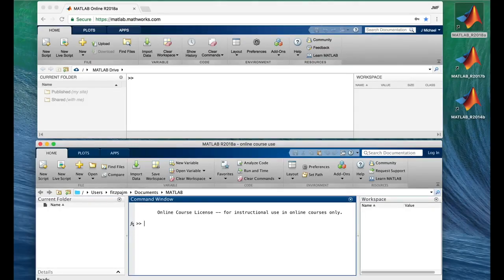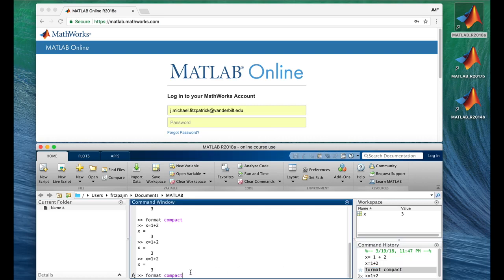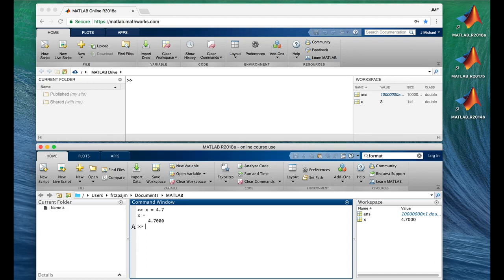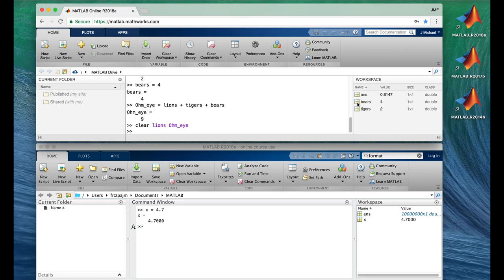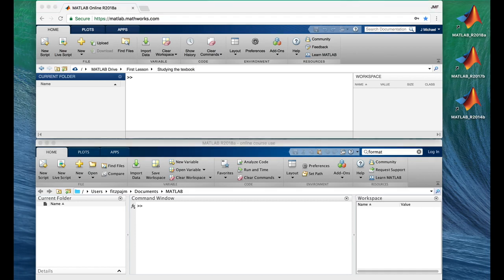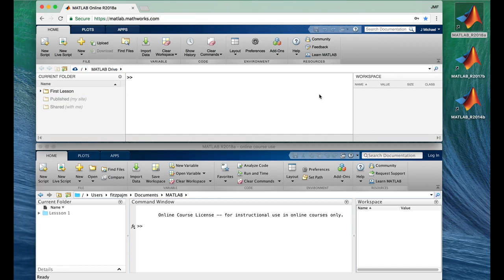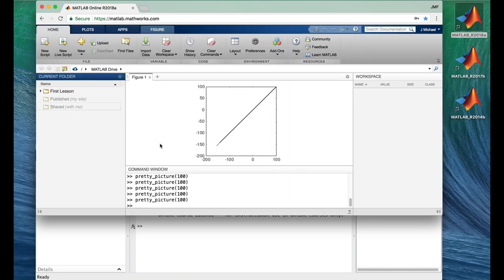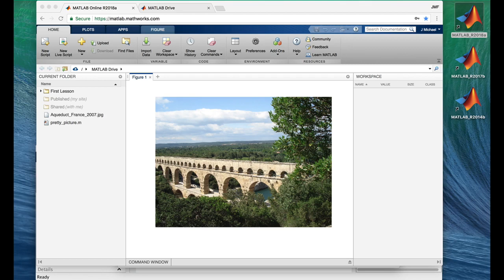MATLAB for Beginners, (Complete Guide)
Embark on your journey into MATLAB with our comprehensive beginner's guide! Whether you're a student, researcher, or professional, this video will walk you through the fundamentals of MATLAB, a powerful numerical computing environment widely used in various fields such as engineering, science, and mathematics.

Starting from the basics, you'll learn how to navigate the MATLAB interface, execute commands, and work with variables and data types. We'll guide you through essential programming concepts, including loops, conditionals, and functions, empowering you to write efficient and structured MATLAB code.

Discover the vast array of built-in functions and toolboxes available in MATLAB, enabling you to perform complex mathematical computations, analyze data, visualize results, and much more. From matrix manipulation to plotting graphs and creating interactive visualizations, you'll gain the skills needed to tackle diverse computational tasks with ease.

Whether you're delving into numerical analysis, signal processing, machine learning, or any other discipline, mastering MATLAB will significantly enhance your productivity and problem-solving capabilities. Join us on this journey and unlock the full potential of MATLAB for your academic and professional endeavors!